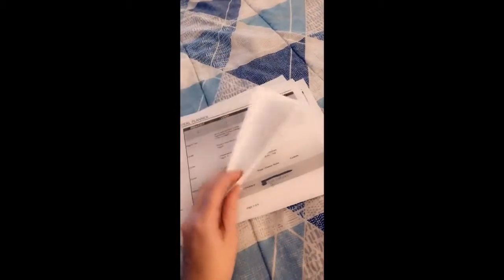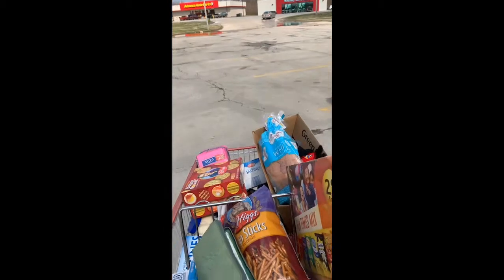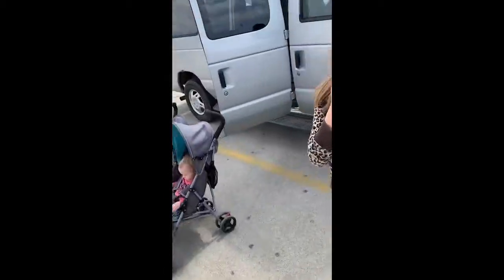Once A Month Grocery Shopping - How Did It Go?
We tried Once a Month Grocery Shopping - did it work out for us? Watch and find out - and be sure to watch all the way to the end so you can see everyone's favorite: bloopers! :)

Hi there! I’m Shay from Wonderfully Chaotic. I post videos about large family life, motherhood, homeschooling, geekery, makeup, travel/field trips, and our life. Thanks for stopping by!